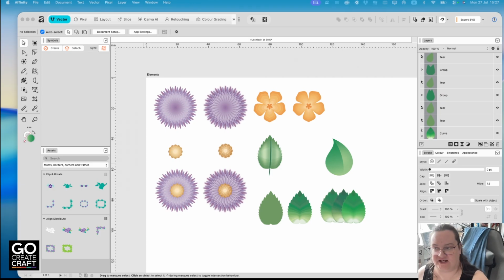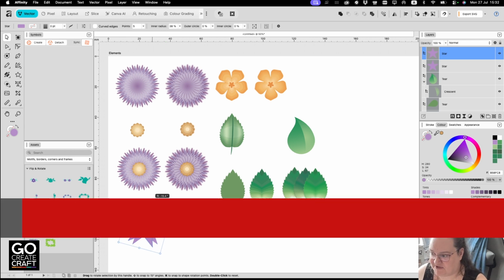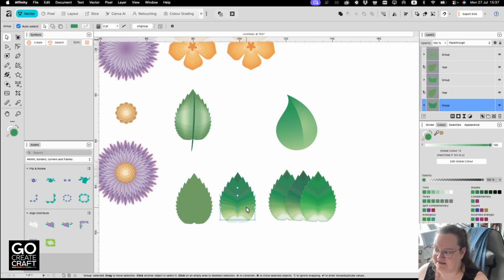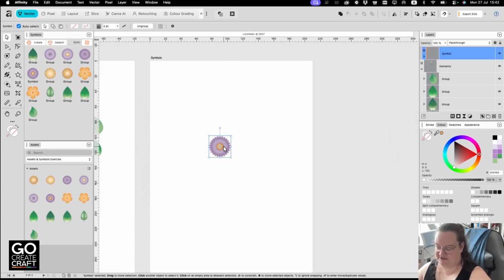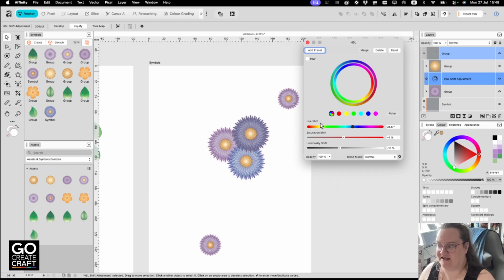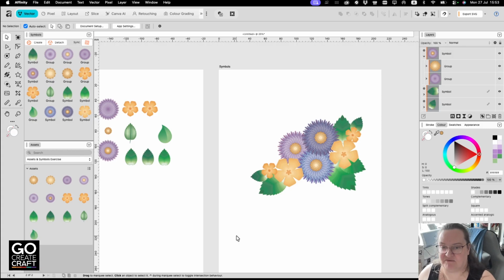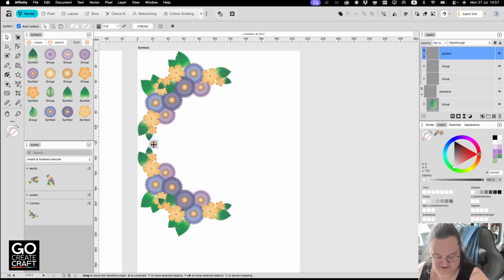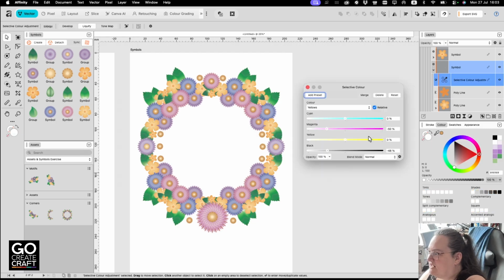Assets vs Symbols in Affinity Designer | What's the Difference and When Should You Use Each?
Assets and Symbols can both save you time in Affinity Designer, but they solve very different problems.

In this tutorial, I'll explain the difference between Assets and Symbols, show you when to use each one, and demonstrate practical examples that crafters can apply to labels, cards, scrapbook layouts, stickers, home décor projects and much more.

By the end of the video, you'll know exactly which feature to choose and why, helping you build designs more efficiently and avoid common beginner mistakes.

In this video:

0:00 Introduction to Assets and Symbols
1:17 The Key Differences: Cross-Document vs. Live Updating
1:45 Exploring Assets: Motifs, Borders, and Corners
2:48 Working with Symbols: Syncing and Detaching
4:02 How I Built the Elements: Power Duplicate [Ctrl/Cmd]+[J]
6:34 Creating Flower Centers with Gradients and FX Shadows
8:15 Building Layered and Variegated Leaves
10:18 Setting Up New Asset Categories
10:45 Organizing with Groups for Assets
12:45 Using Color Adjustments to Build Variations
13:54 Dragging Symbols onto Artboards
15:10 Real-time Editing: Resizing and Mirroring Symbols
16:26 Creating "Same but Different" Symbols
20:23 Selective Coloring for Quick Palette Swaps
24:33 Creating Motifs and Subcategories in Assets
26:10 Designing Corners and Arc Frames
31:48 Summary: Combining Assets & Symbols for Fast Workflows

📖 This video accompanies my upcoming book Affinity for Crafters, designed specifically to help crafters get the most from Affinity & Affinity Designer without unnecessary jargon. Assets and Symbols are covered in the last chapter of the book.

Useful Links